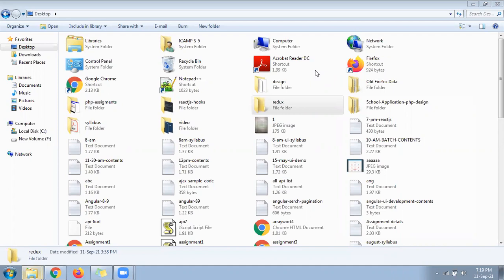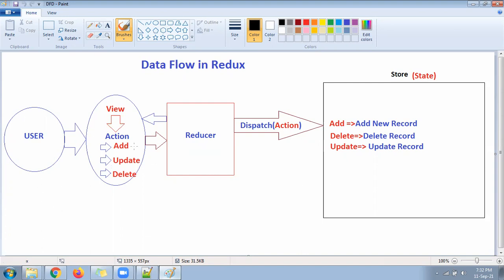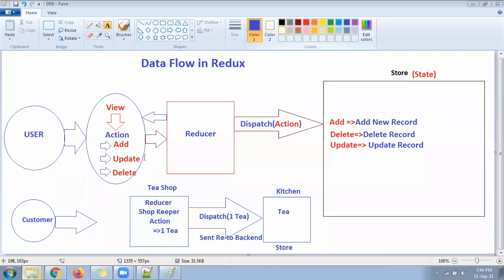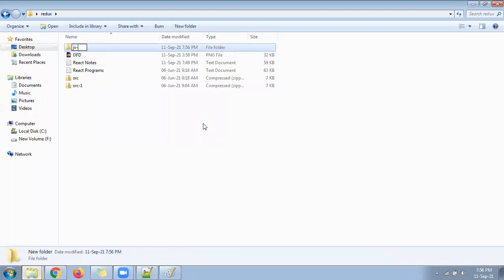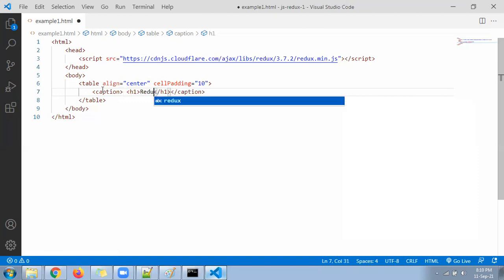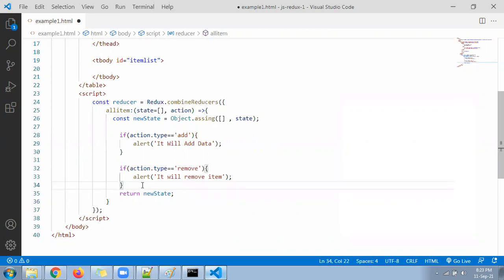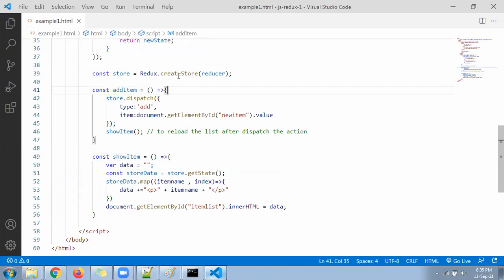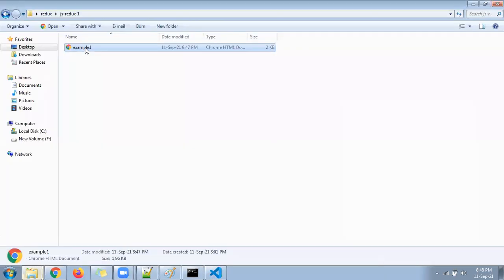#1 Class. Redux for beginners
Redux for beginners